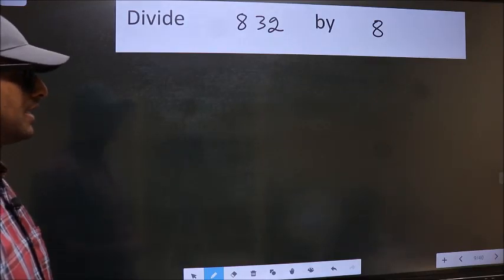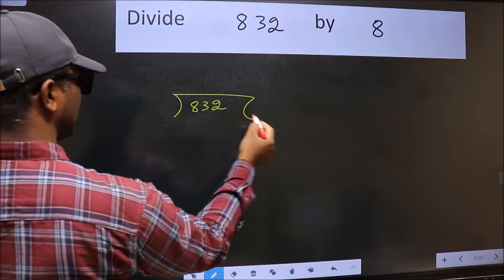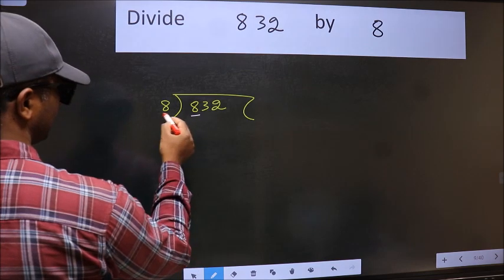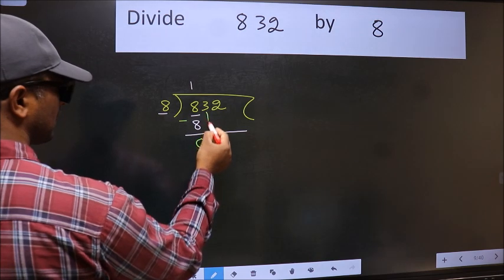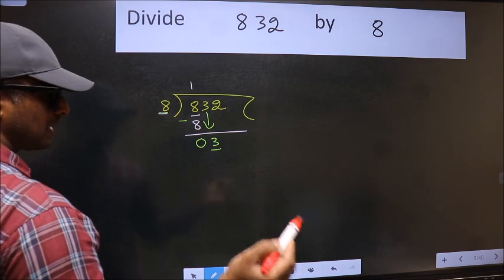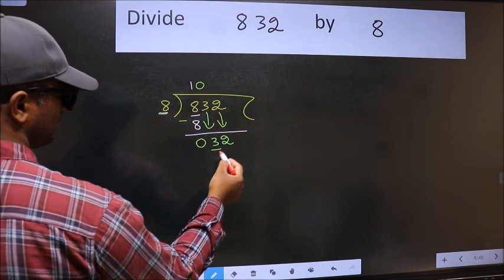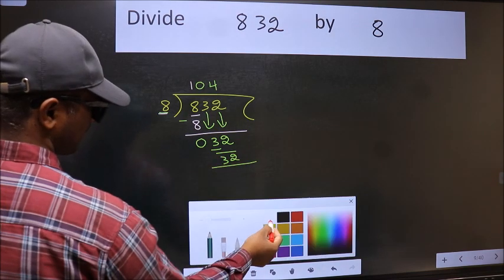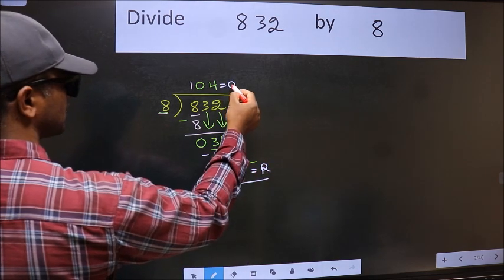Divide 832 by 8 many get this quotient wrong